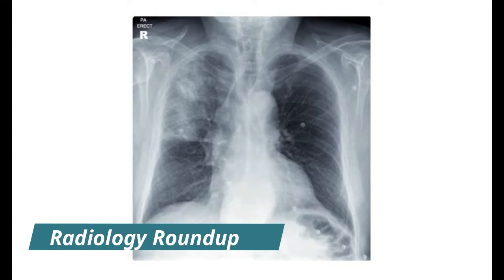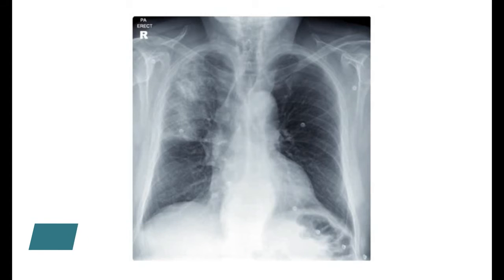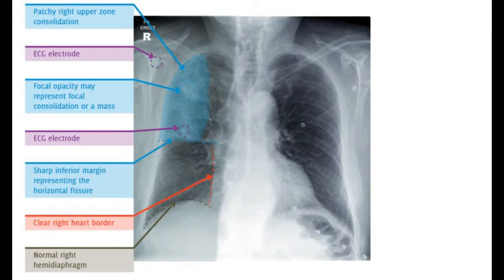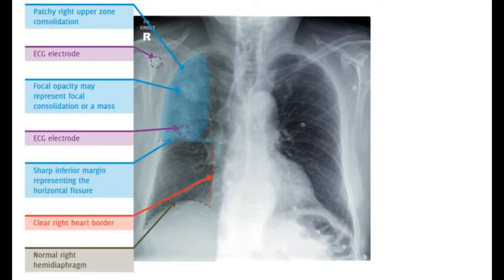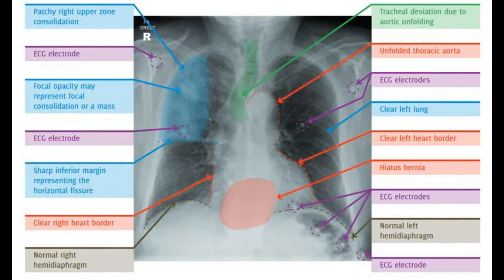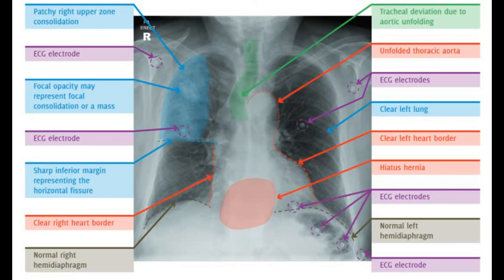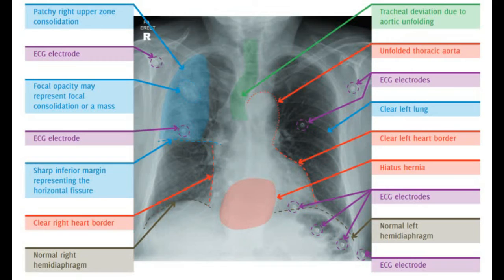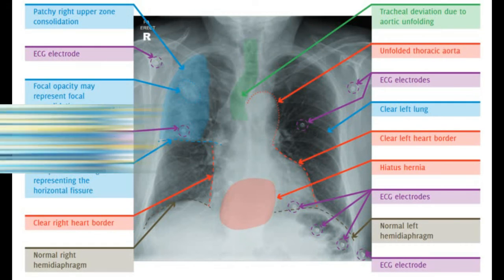RIGHT UPPER LOBE CONSOLIDATION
"Welcome to RADIOLOGY ROUNDUP, your go-to destination for all things radiology! Join us as we decode complex cases and unravel the mysteries hidden within X-rays, MRI and CT scans. Whether you're a seasoned radiologist, a curious doctor or a patient seeking to understand your diagnostic images, this channel is your ultimate guide in the world of medical imaging.

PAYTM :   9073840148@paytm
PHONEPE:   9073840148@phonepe